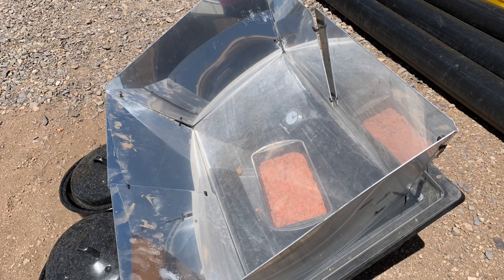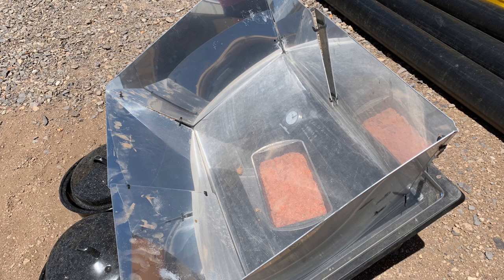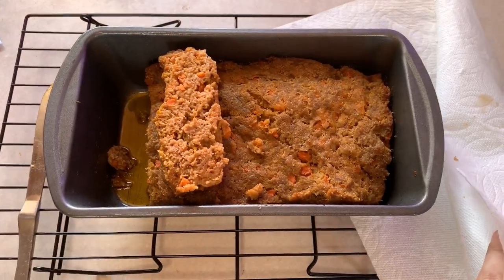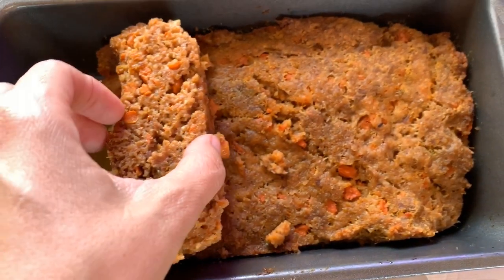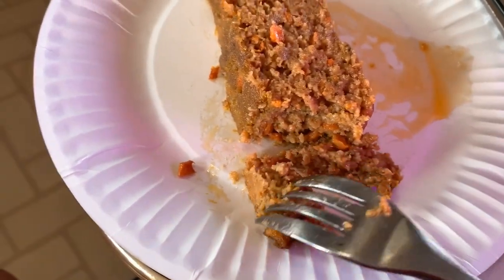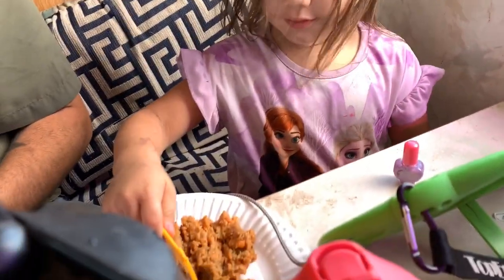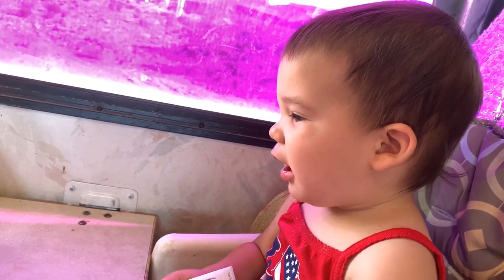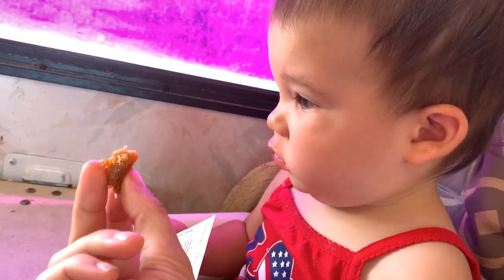Cooking Meatloaf in The Solar Oven [Prep 365: EP107]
In today's quick video, I show that I was able to cook meatloaf in the sun oven.

Mail:
Morgan Rogue